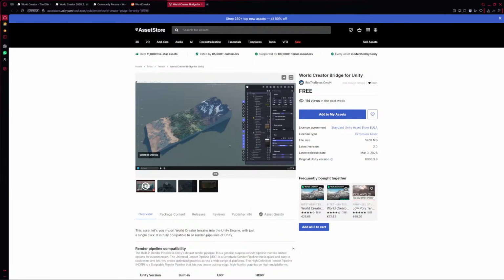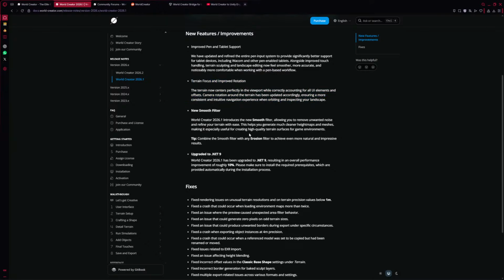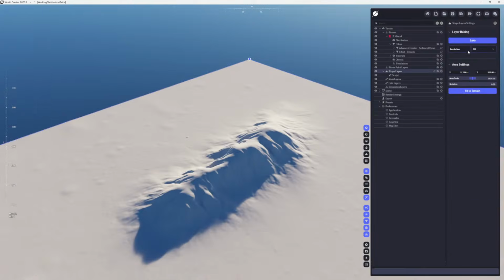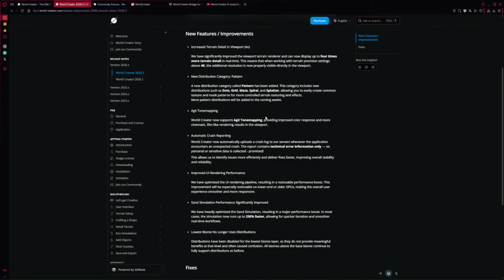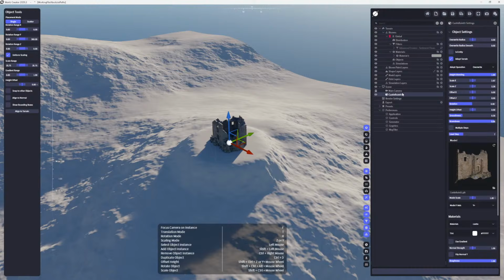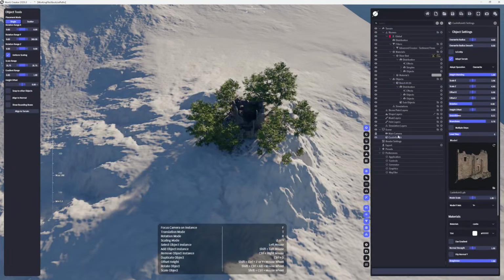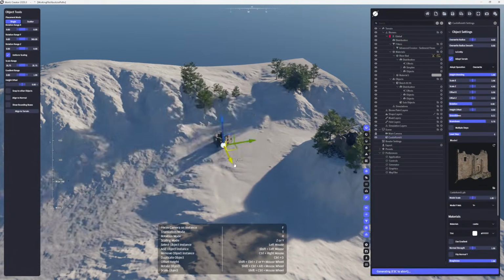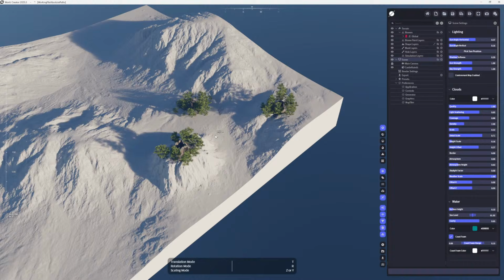World Creator 2026.x – Live Update Showcase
Join us live as we showcase the latest updates in World Creator 2026.x.

In this stream, we’ll demonstrate new features, major performance improvements, rendering enhancements, and workflow optimizations that make World Creator faster and more powerful than ever.

World Creator is a real-time terrain and landscape generator used for game development, film production, and high-end visualization.

🔹 Improved viewport detail
🔹 Performance boosts
🔹 Rendering updates
🔹 Workflow improvements
🔹 Live Q&A

Whether you're working with Unreal Engine, Unity, Blender, or other 3D tools, this update will significantly enhance your terrain creation workflow.

19:00 CET
1:00 PM EST (New York)
10:00 AM PST (Los Angeles)
3:00 AM JST (March 4, Tokyo)